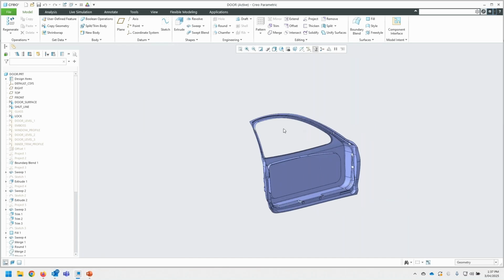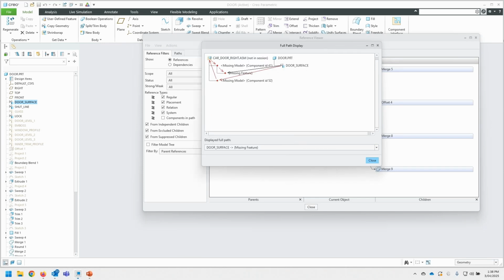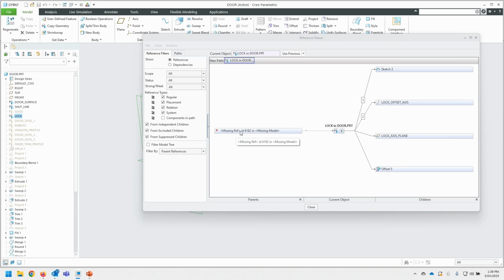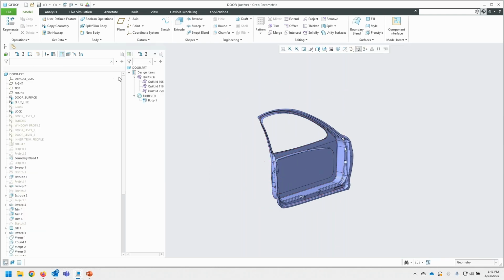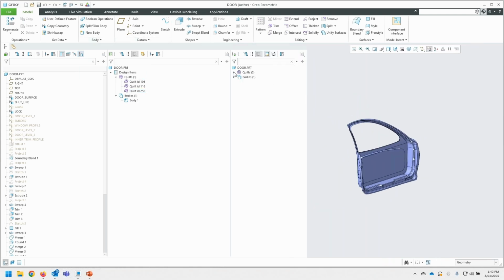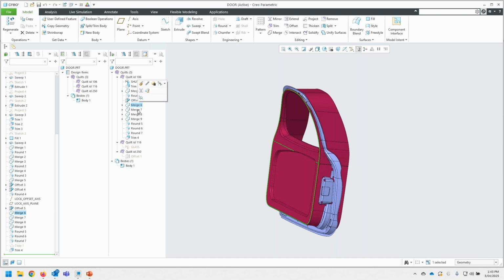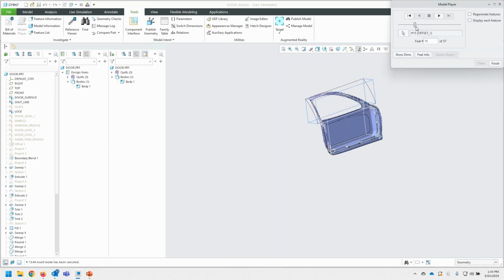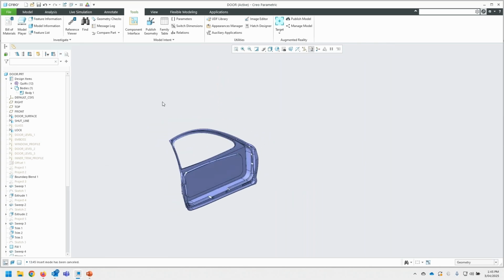Understanding and Managing Design Intent with Creo Reference Viewer: Demo - Trees (6 of 6)